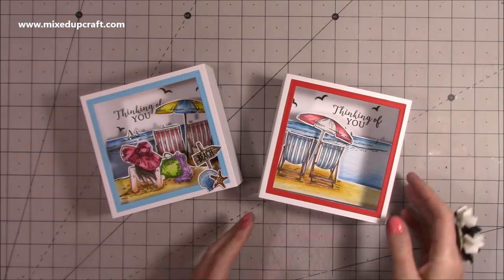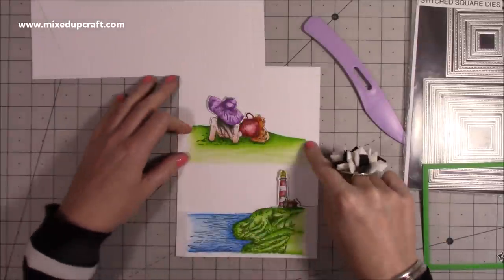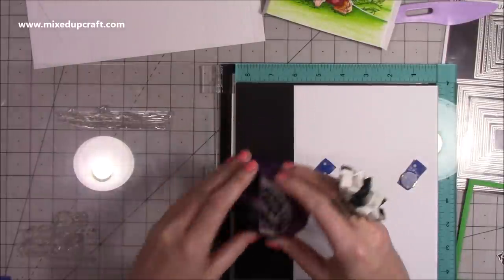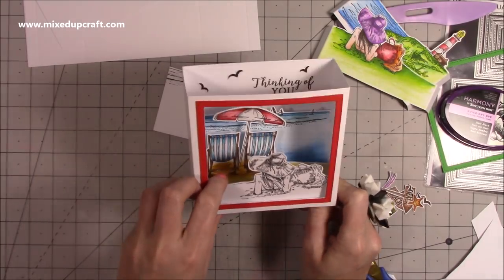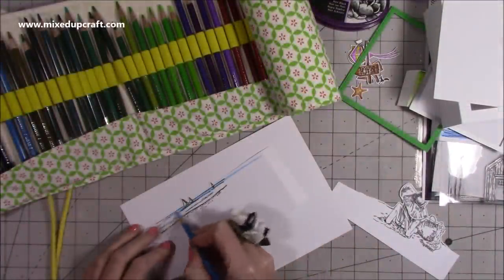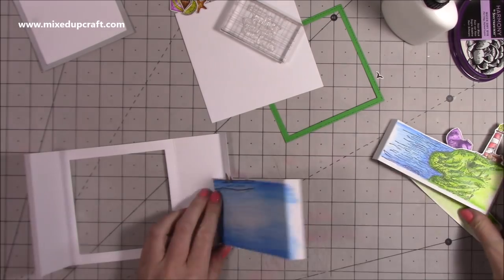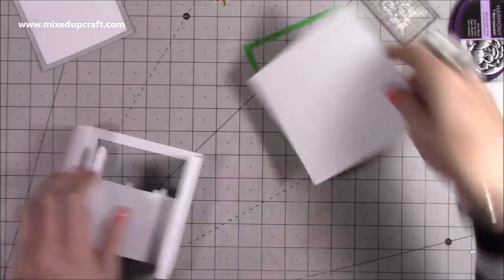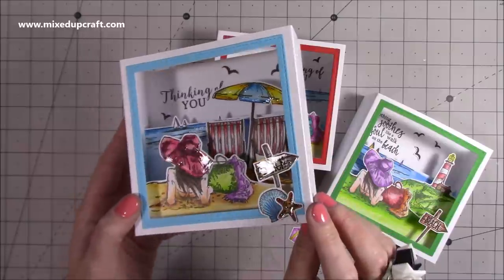Build A Scene Fun Box Cards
In this tutorial, I show you how to make some fun Box Cards where you can create any scene you like.

Collall Glue
My Purple Scoreboard by Hunkydory.

Sam